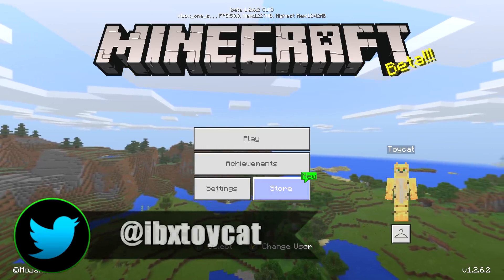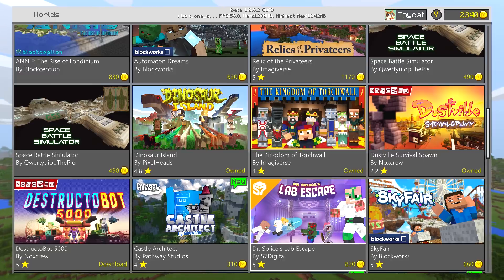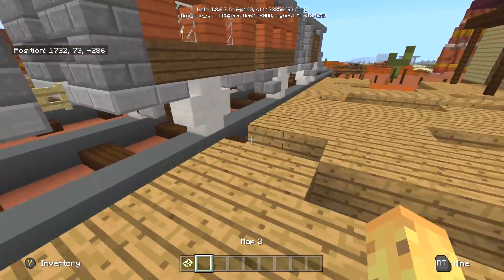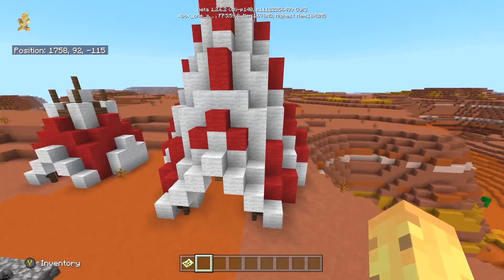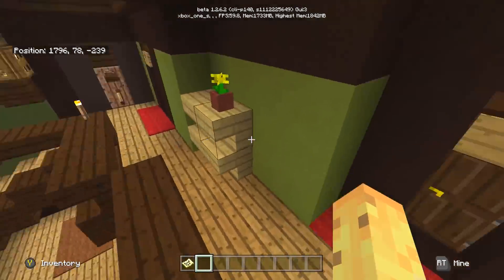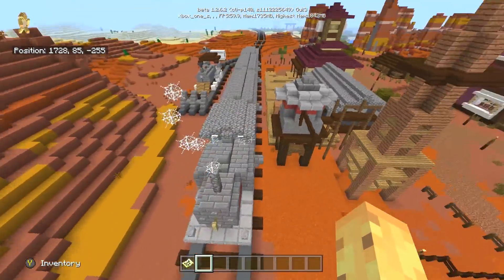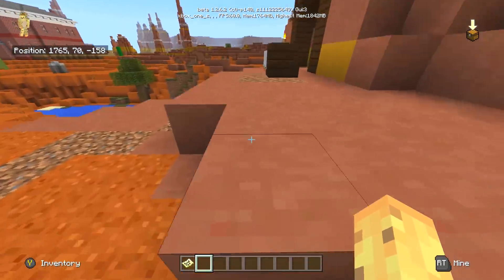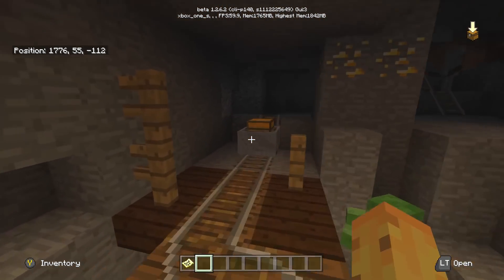This Is The WORST RATED Minecraft Map EVER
The Worst Minecraft Map (By User Ratings) For Minecraft Xbox, Minecraft PE, Minecraft Windows 10